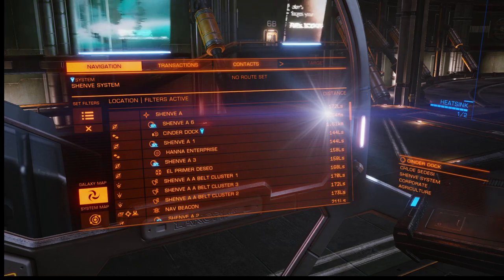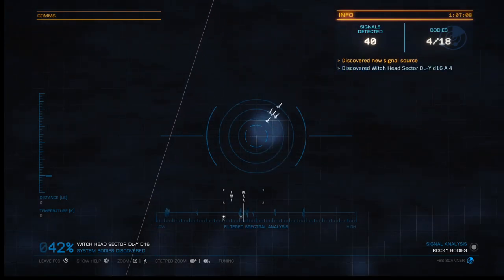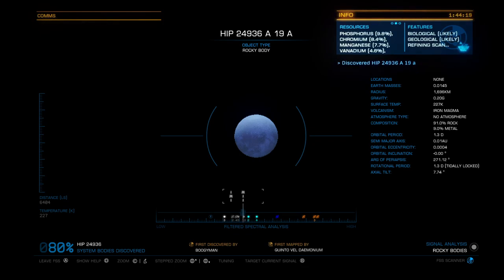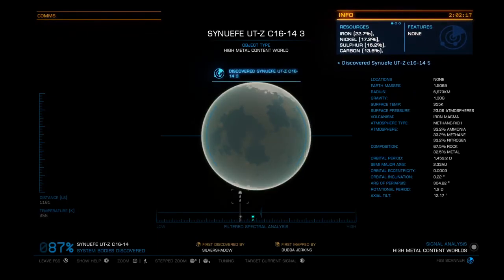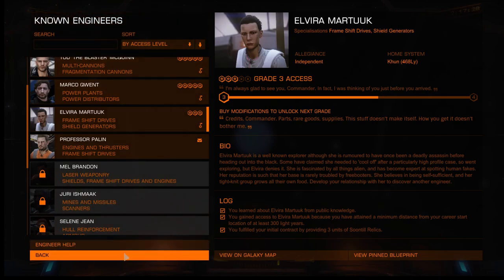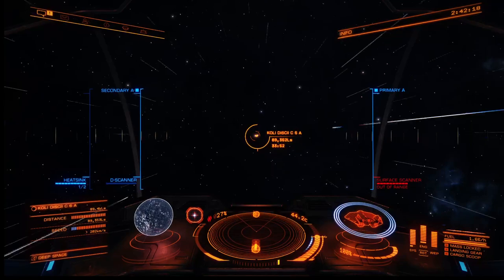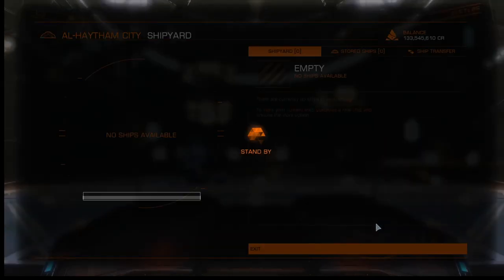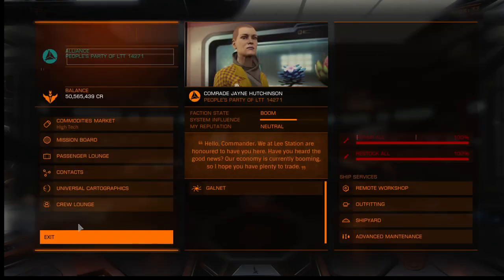Elite Dangerous the Exploration account returning to bubble. #14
return to bubble buy and outfit Python for mining to open some more engineers.